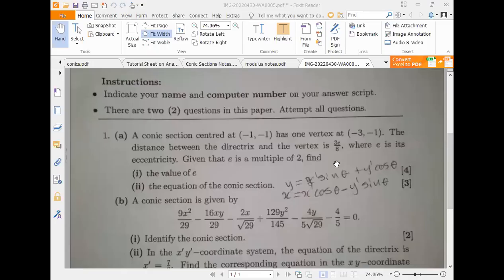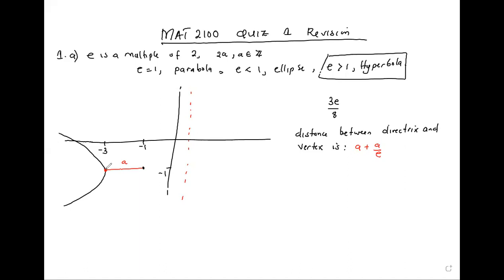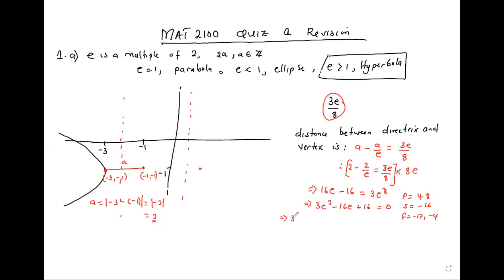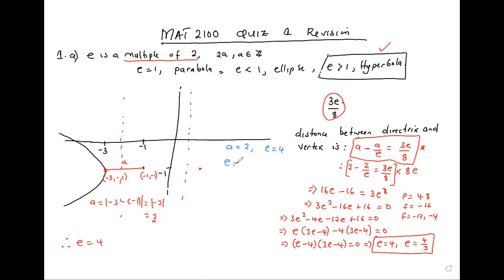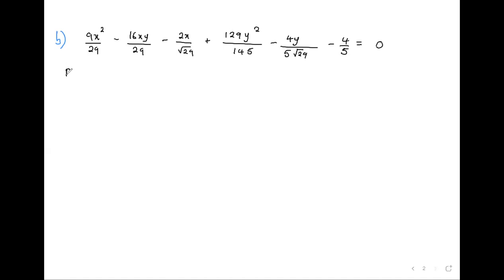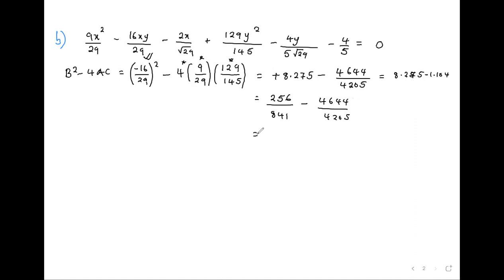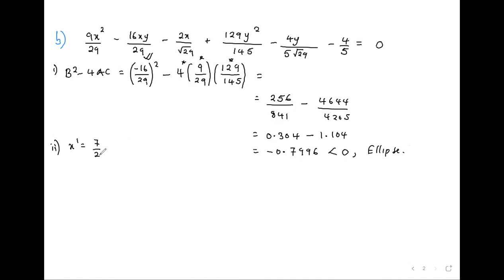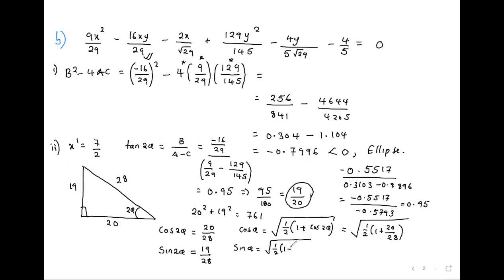MAT2100 QUIZ 1 QUESTION 1